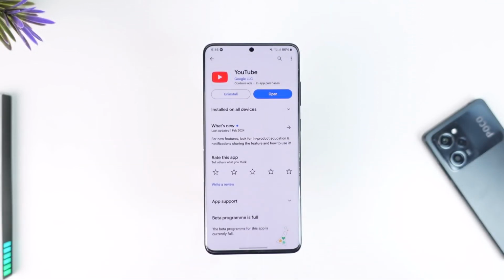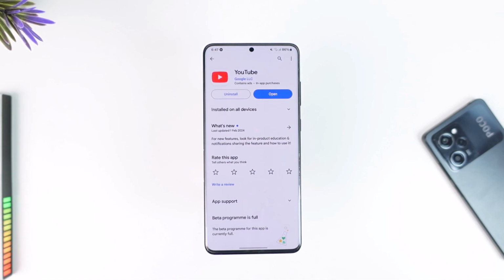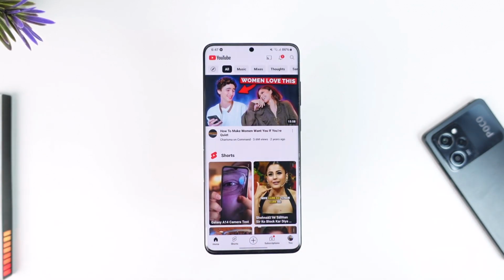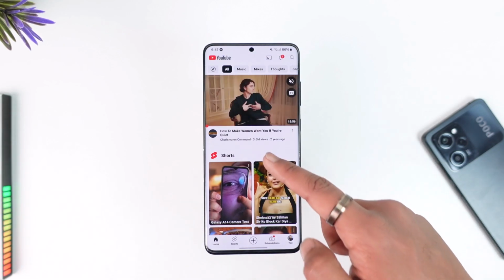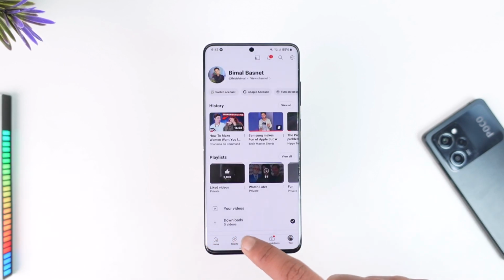How to Watch YouTube and Use Other Apps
This video guides you through an easy step-by-step process to watch YouTube and use other apps at the same time. So make sure to watch this video till the end.

~ Chapters:
0:00 Introduction
0:13 Watch & Use Other Apps
0:59 Conclusion